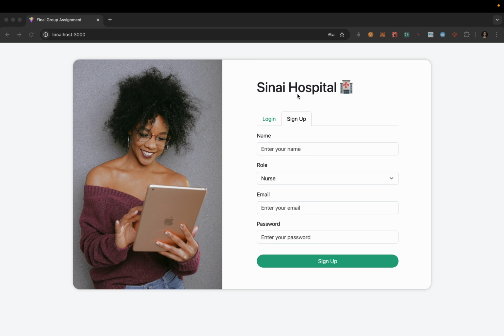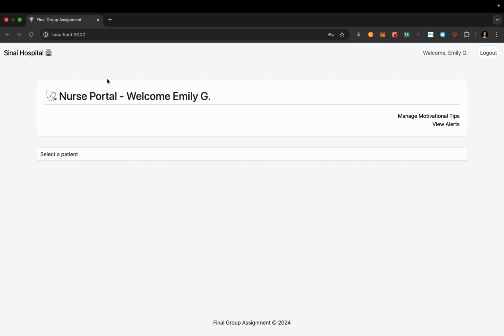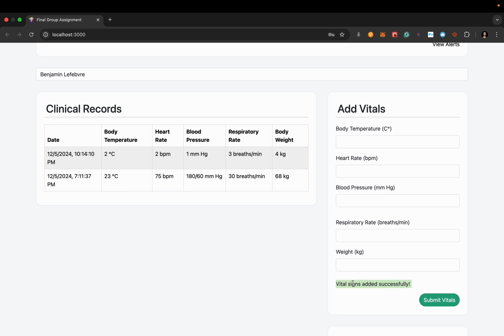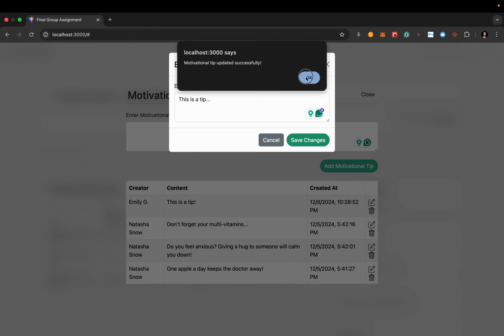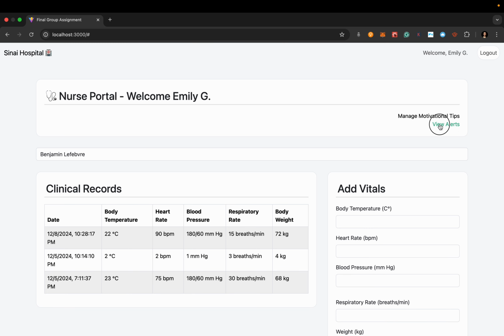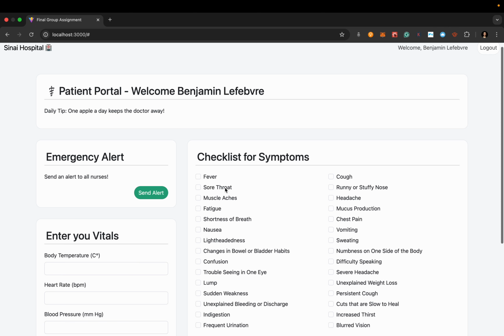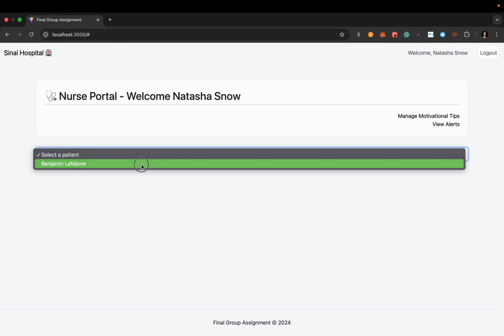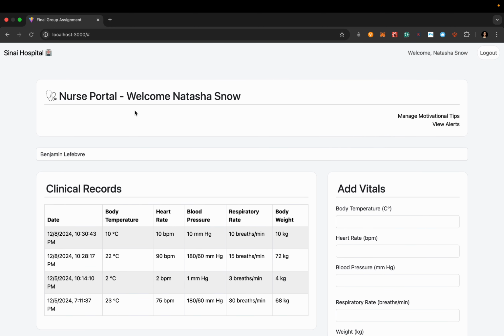We build an AI Nurse/Patient Health Portal using React and TensorFlowJS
Project Overview
This group project focuses on building a modern web application to help nurse practitioners monitor patients during their post-hospitalization recovery period and allow patients to track their daily health activities. The app integrates cutting-edge GraphQL APIs, deep learning, and emerging web frameworks to provide an intelligent and user-friendly solution.

The purpose of this project is to:
- Design and code web applications using emerging web frameworks.
- Build a GraphQL API using Express.
- Develop a React-based front-end utilizing the GraphQL API.
- Apply appropriate design patterns and principles.
- Incorporate deep learning for intelligent data analysis.

Tech Stack
Server-Side
- Node.js & Express.js
- GraphQL API
- TensorFlowJS for deep learning integration
 - MongoDB for data storage

Client-Side
- React
- Bootstrap for responsive design and styling

Back-End: Microservices architecture using Express.js and GraphQL.
Front-End: Micro-frontends architecture with React functional components.